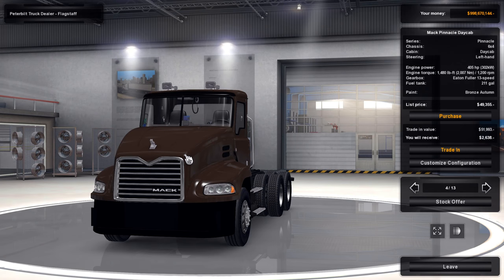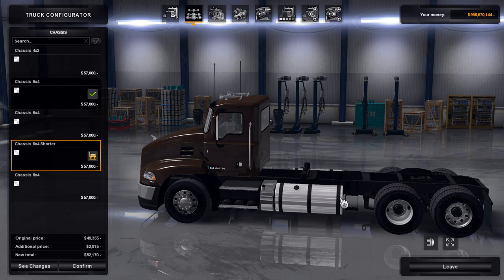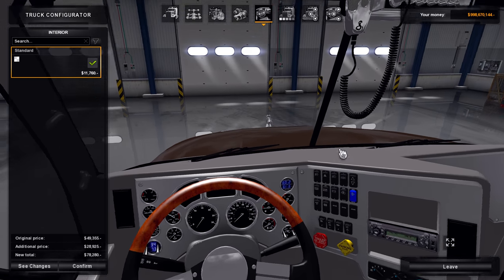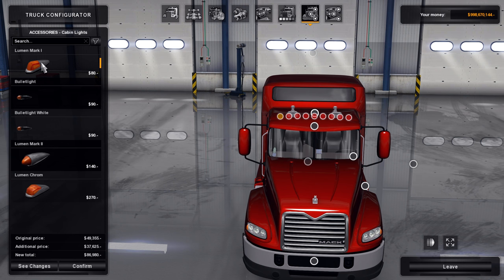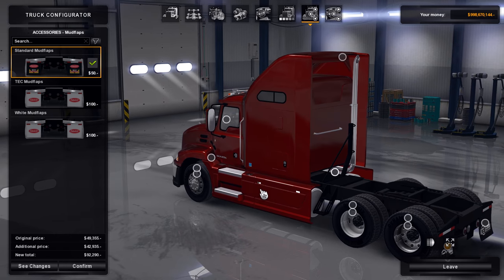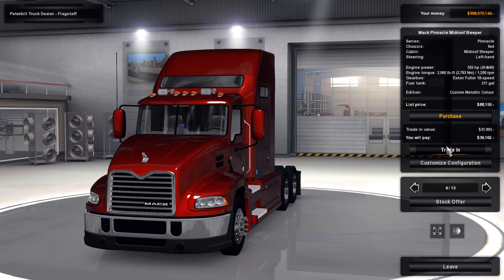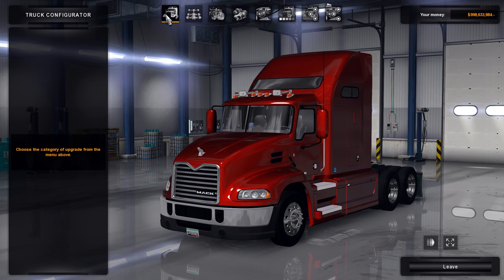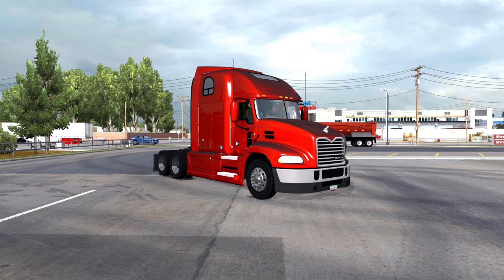American Truck Simulator Mod Spotlight Mack Pinnacle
Hey guys, today, I'm doing my first mod spotlight video. And I'll be taking a look at the Mack Pinnacle by Robert. A link to his channel is down below, so be sure to check him out as well!

This truck is stip a work in progress/beta, so please keep that in mind as you watch the video and know that any issues you may see will be fixed prior to the trucks release.

▼Current Content/ Schedule▼

American Truck Sim Let's Play 2x Per Week
American Truck Sim News and updates periodically
American Truck Sim gameplay videos
American Truck Sim Mod spotlight
LSPDFR series